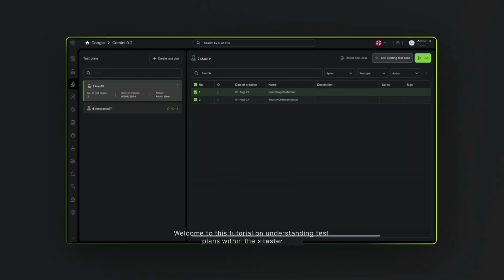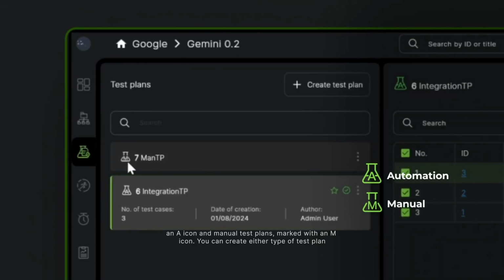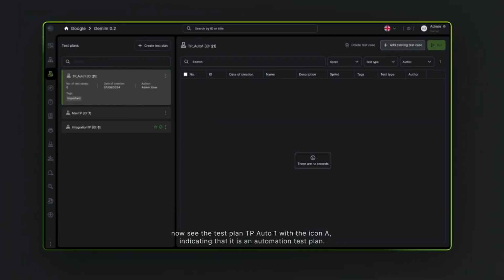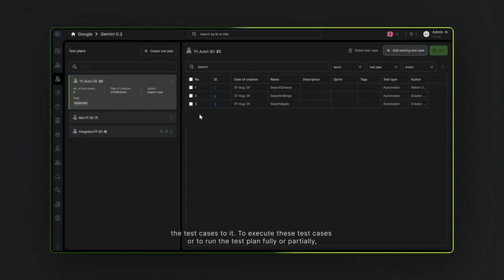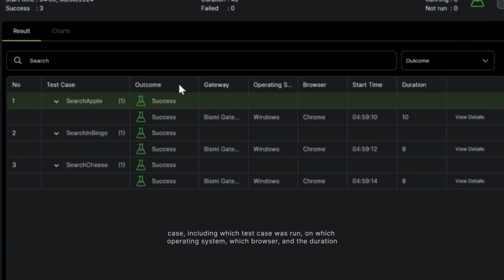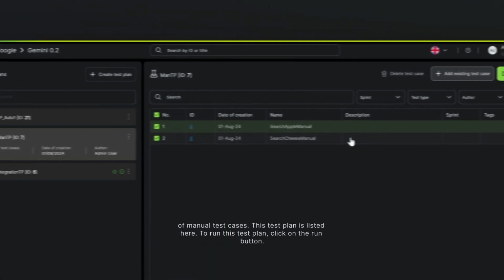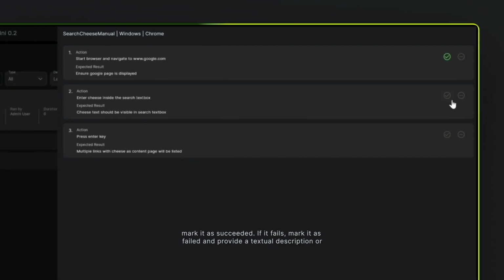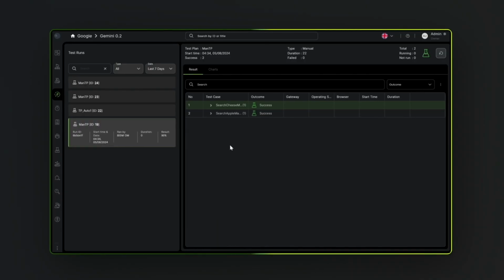Xitester Tutorial | Test Plans and Test Runs Plugin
This tutorial video shows the functionalities of the Test plans and test runs plugin.